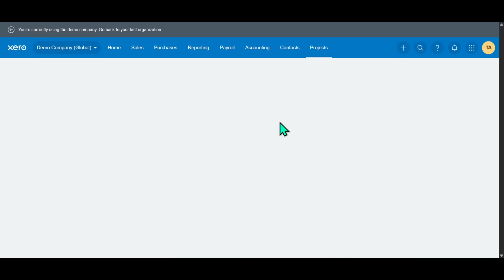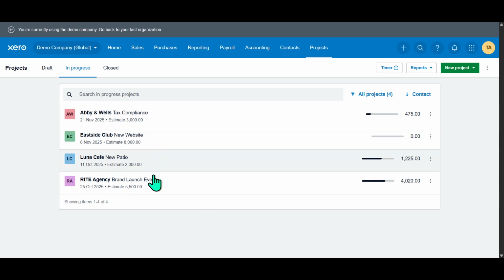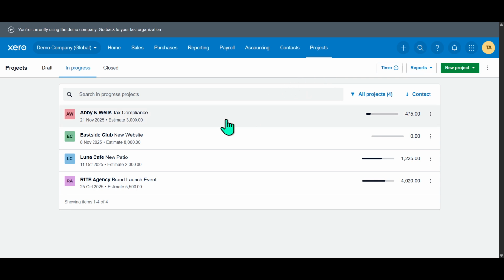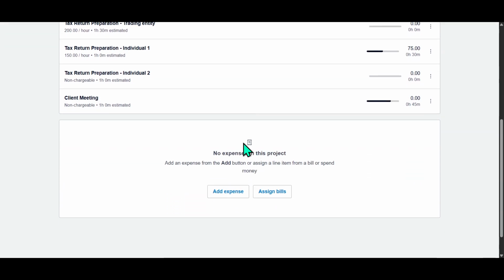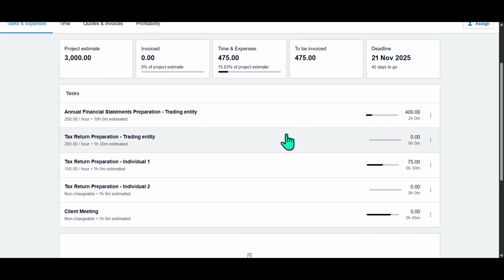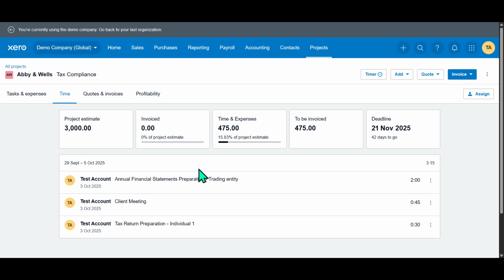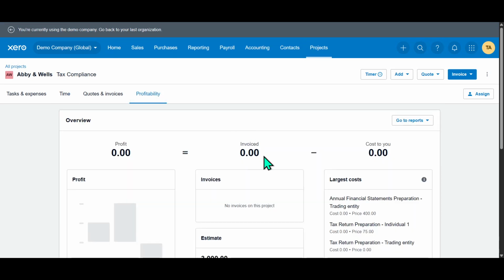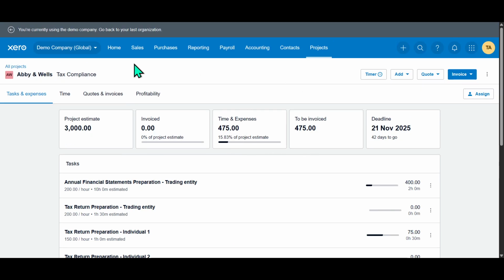Manage Your Client Jobs with Xero Projects (2025 Tutorial)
Learn how to manage your client jobs with Xero Projects—track time, record expenses, and monitor project profitability with ease. This 2025 step-by-step tutorial is perfect for small business owners, bookkeepers, and accountants who want to stay on top of client work and job costing in Xero.